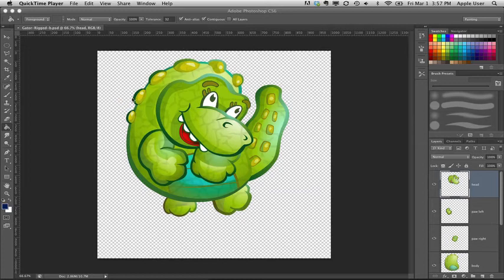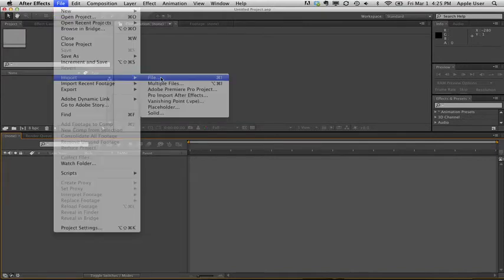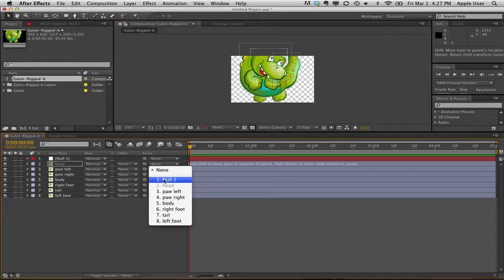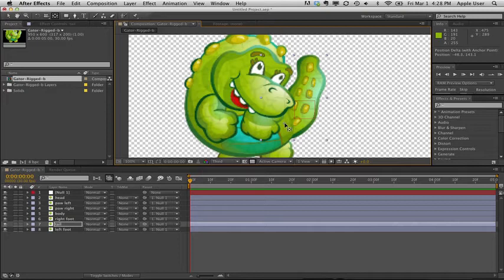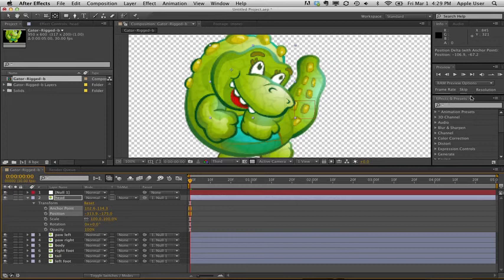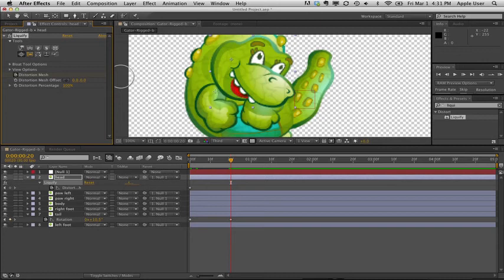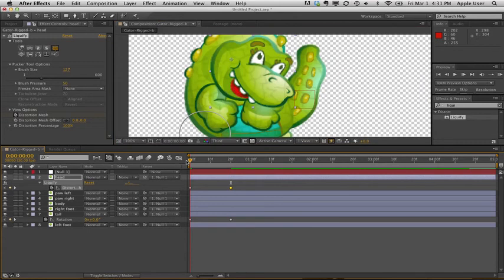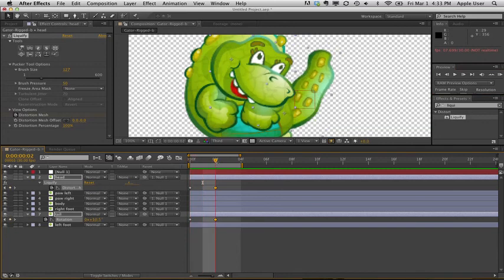Part1 After Effects Basics - Importing from Photoshop into After Effects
Intro to Animation in After Effects.
Prepping a Photoshop File.
Using Liquify tool in After Effects to create character facial animation.
Rotating in AE.